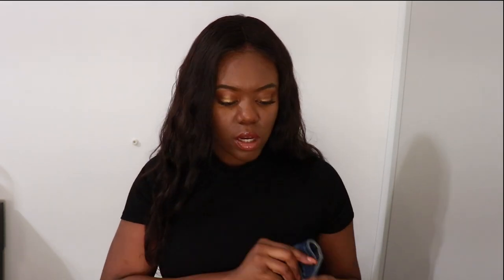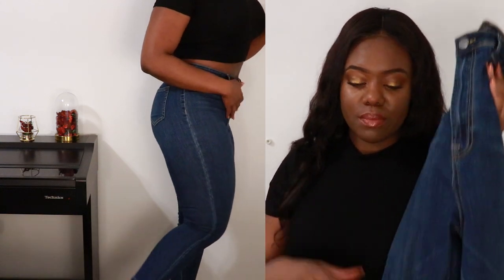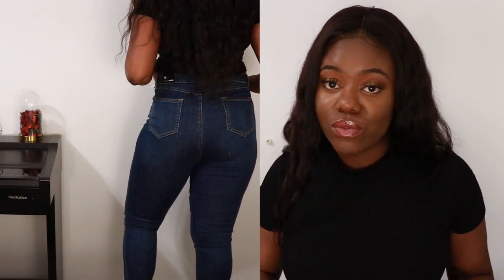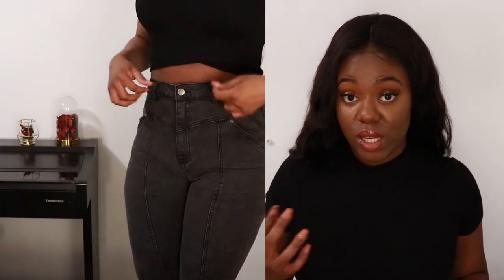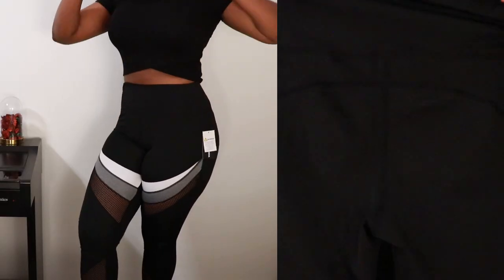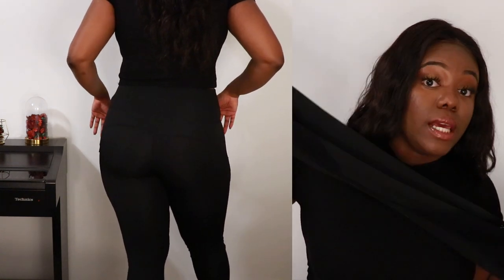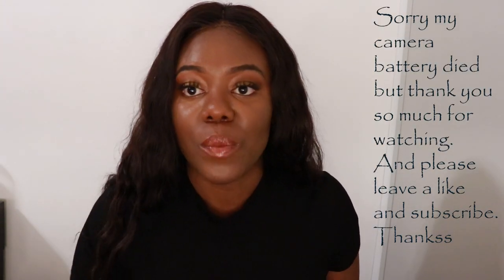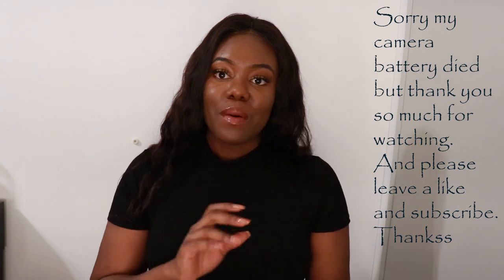FASHION NOVA JEANS / ACTIVE WEARS |Try on haul | Size 15 | Tall girl edition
Hey Loves
In this video, I will be trying out some Jeans and active wears that i bought from Fashion Nova.

Here's the link to the jeans/active wears